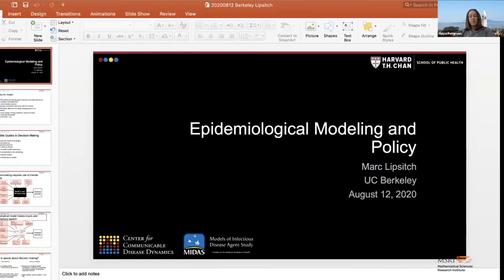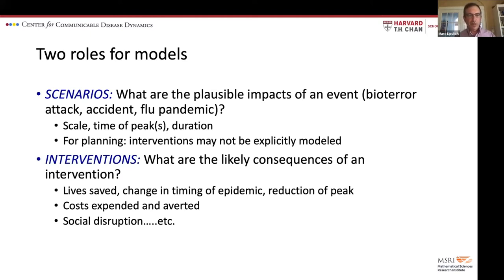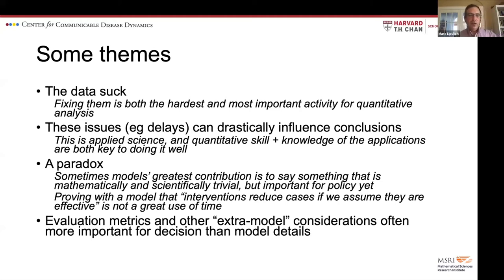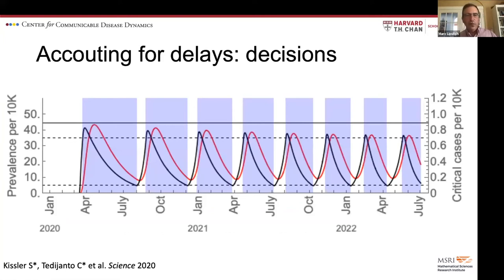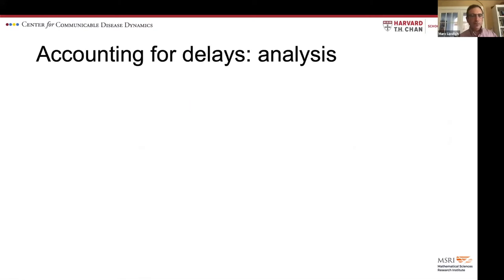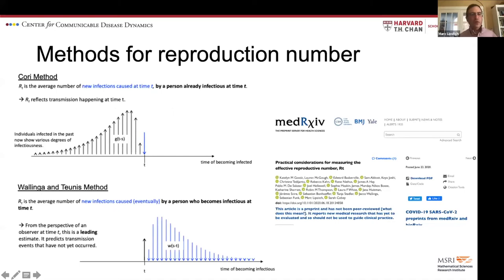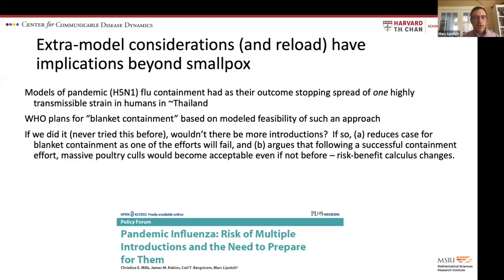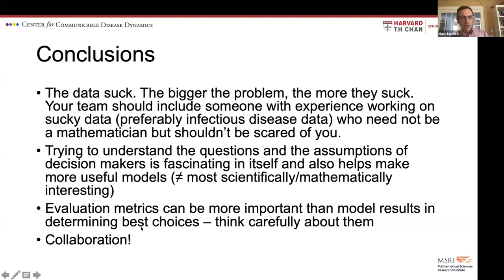Epidemiological Modeling and Policy | Marc Lipsitch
SPEAKER(S)
• Marc Lipsitch (Harvard University)